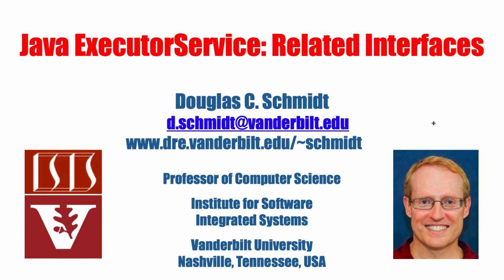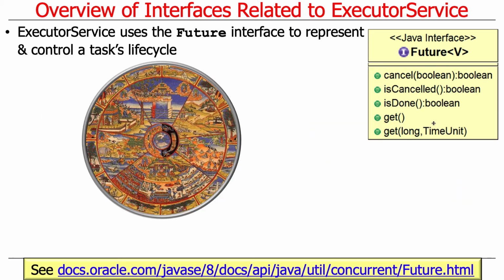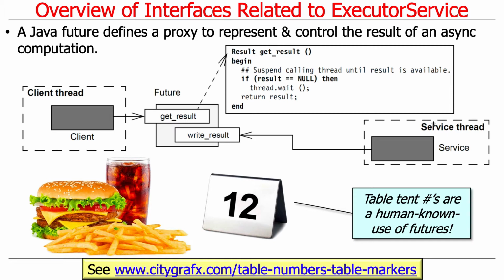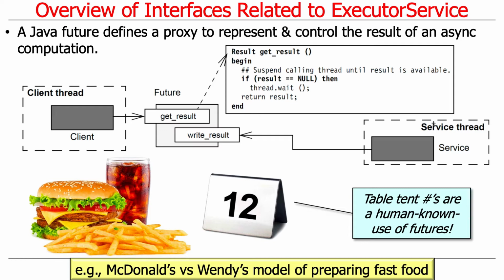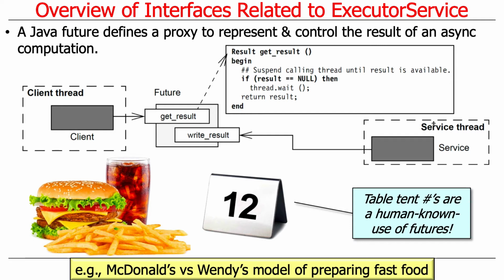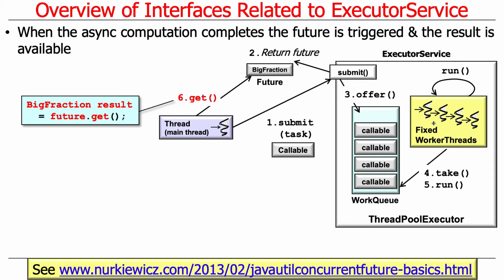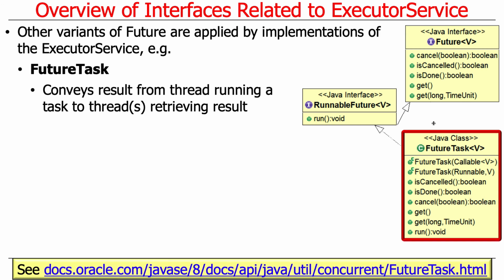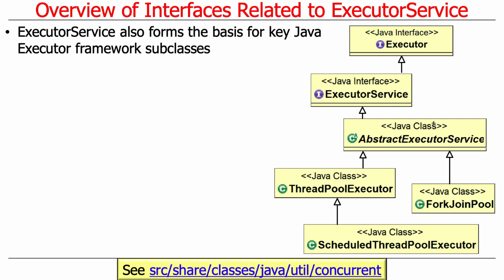The ExecutorService Interface: Related Interfaces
This video examines other interfaces that are related to the ExecutorService interface.